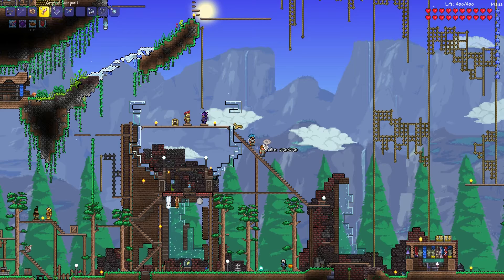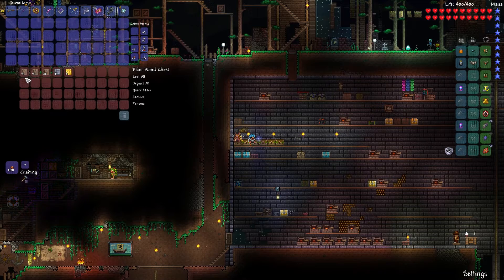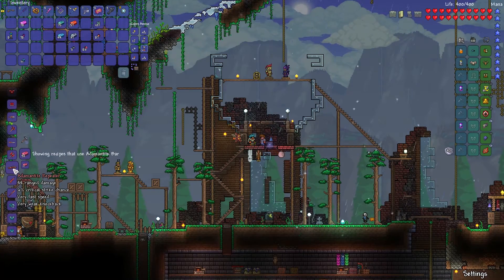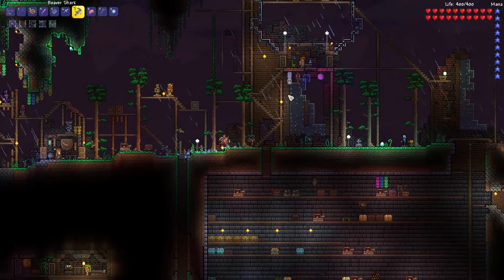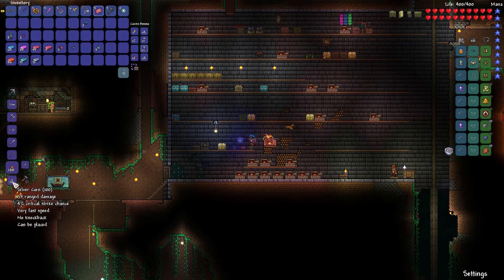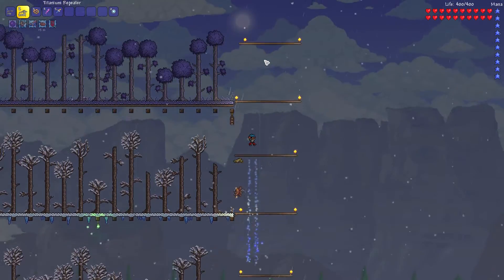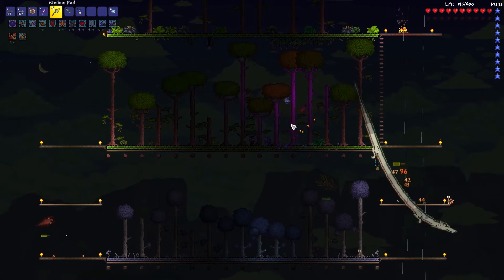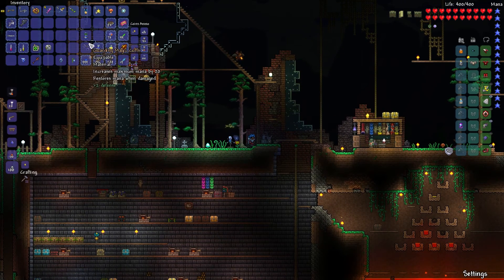Let's Chill with Terraria #31 Crates and Wings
In today´s episode we open up allot of crates and we try to get our first wings.

I hope you enjoy and thanks for wattching